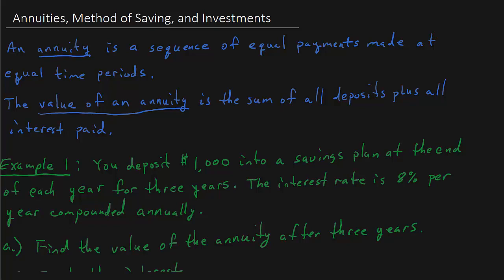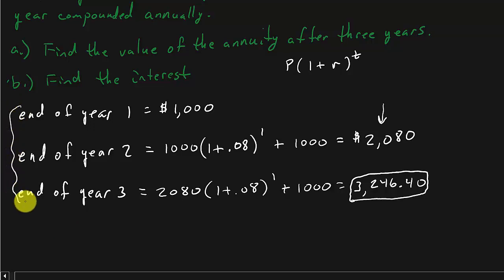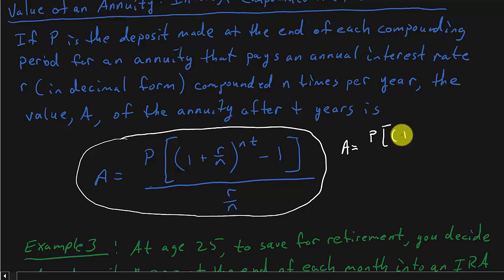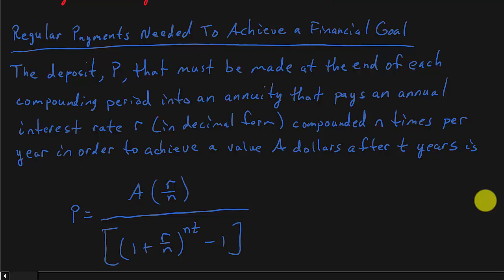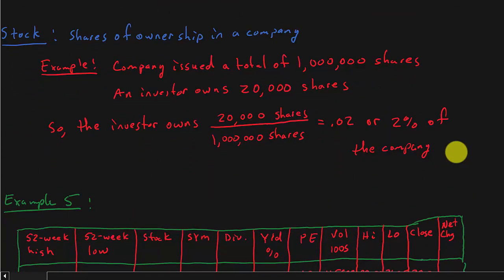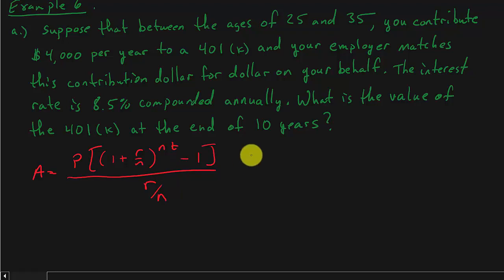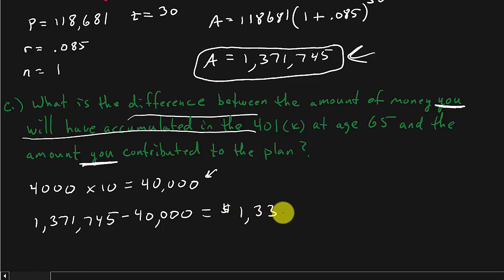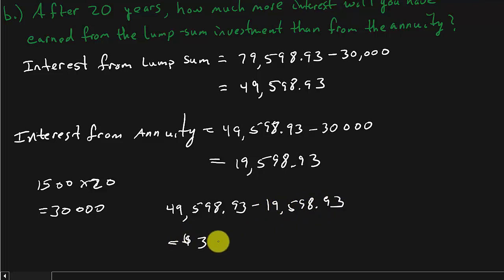Contemporary Math - Annuities, Methods of Saving, and Investments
This video covers determining the value of an annuity with compound interest, ordinary annuities, calculate the payments needed to reach a goal, investments, stocks, and savings accounts.